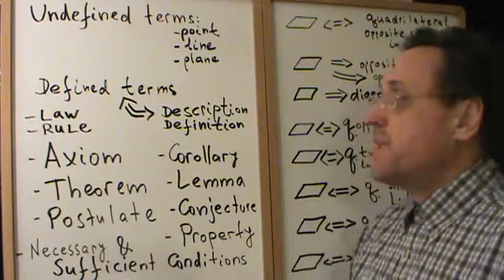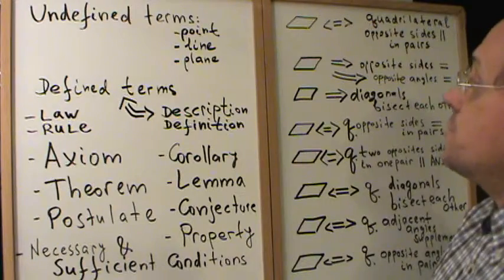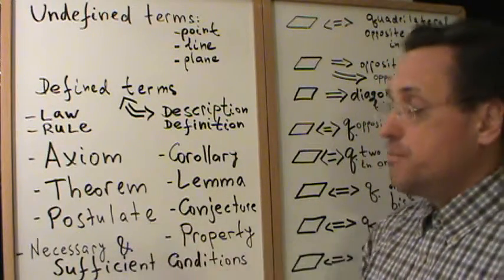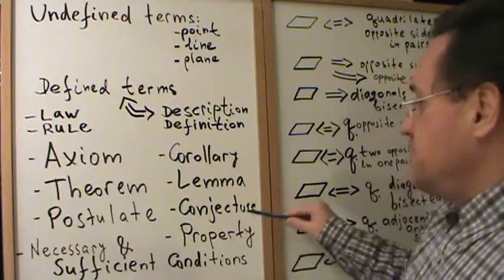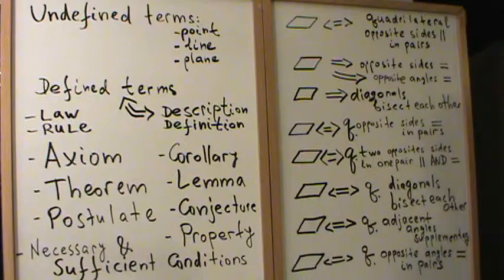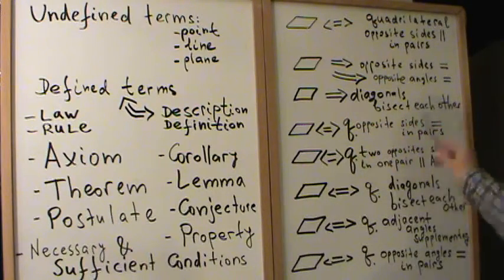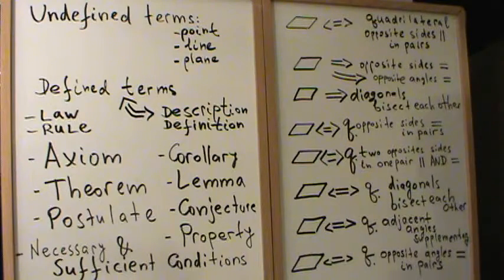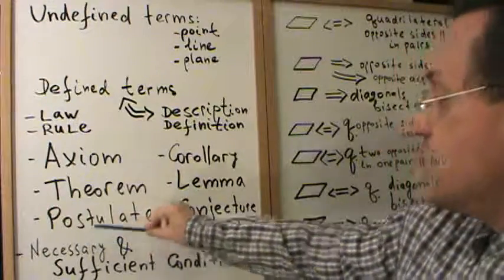V13. Parallelograms & Logic in Geometry Part 3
Prerequisite:
- Logic in Geometry Part 2.